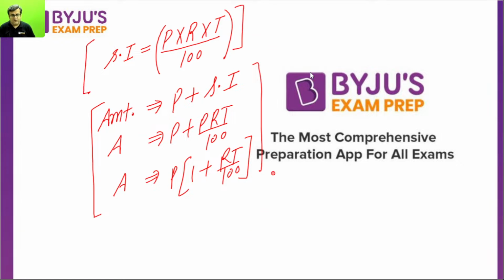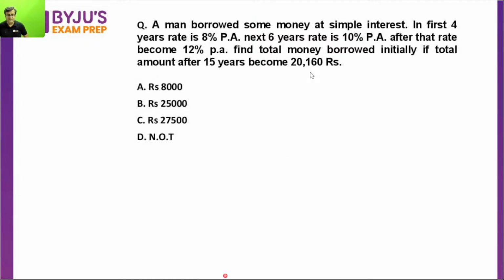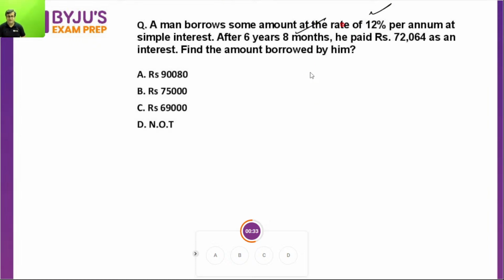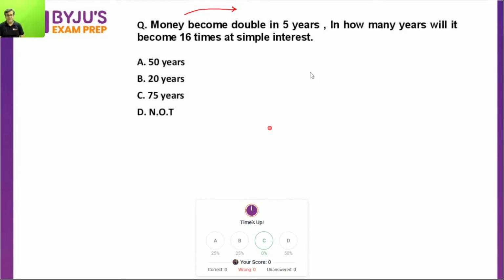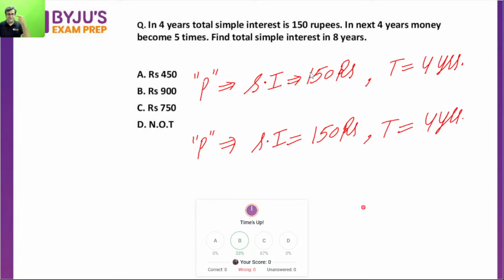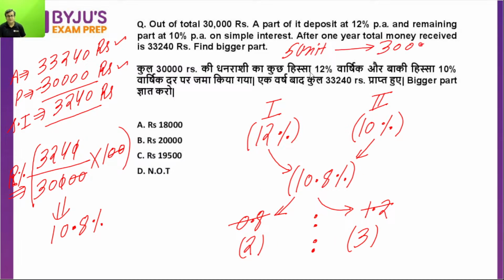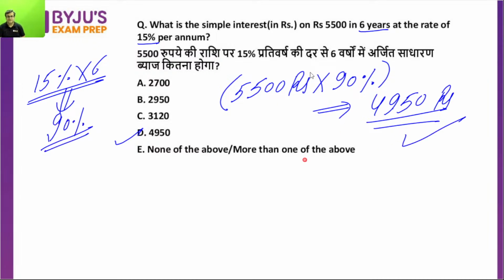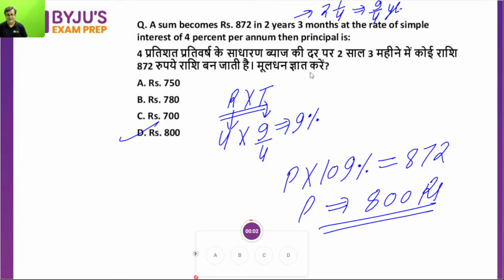Simple Interest Part 2